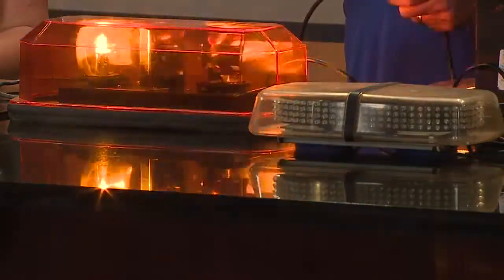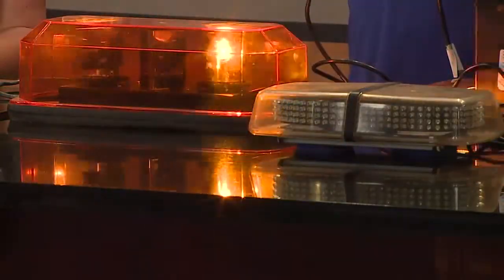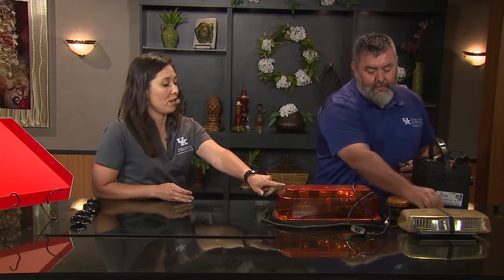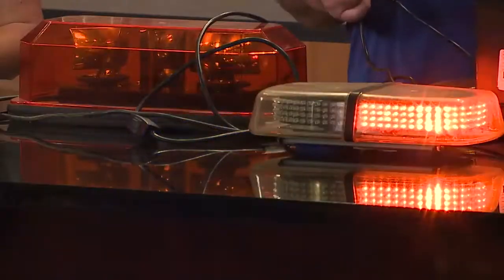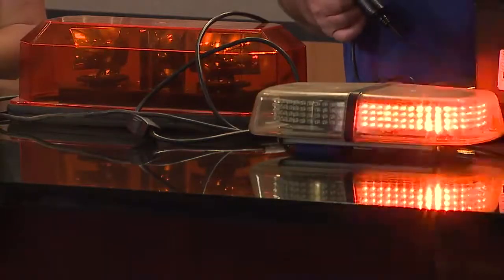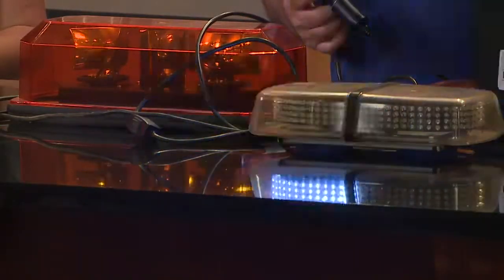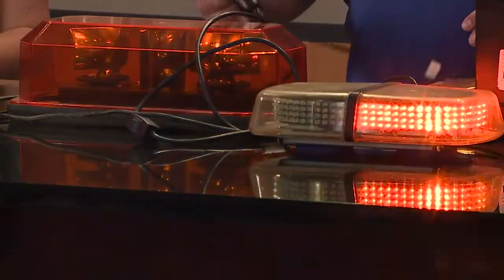Tips for Farm Equipment Safety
Joanna talks with Brandon Bell, Metcalfe County Agricultural & Natural Resources Agent on tips when using farm equipment on roadways.
During planting time and harvest time there are lots of pieces of equipment on the roadways. One thing farmers can do is make themselves visible when on roadways with farm equipment or wagons. You can do this by using SMV (slow moving vehicle) signs and flashing lights to make other motorists aware of your presence. Rotating amber lights are another option. They cost around $80.00. LED lights are yet another option that costs around $45.00. Battery powered magnetic lights are around $20.00. Lights should be visible to oncoming traffic as well as traffic behind you. You can make yourself visible to other motorists for a minimal amount of money and it can save lives.